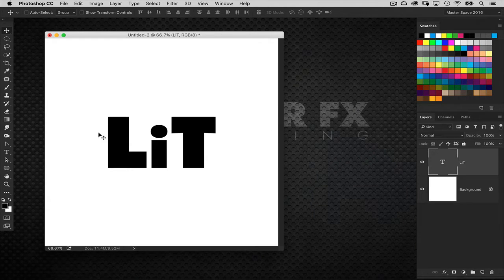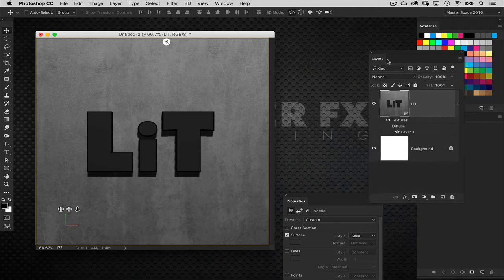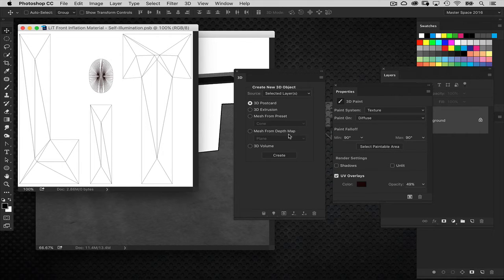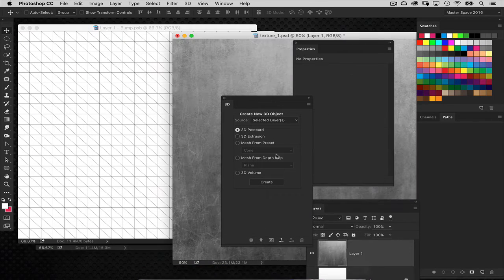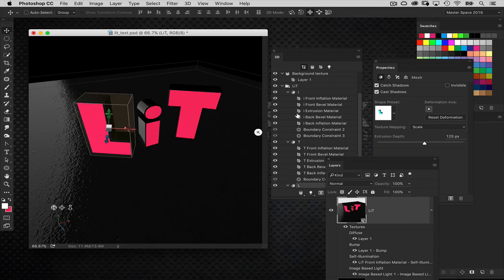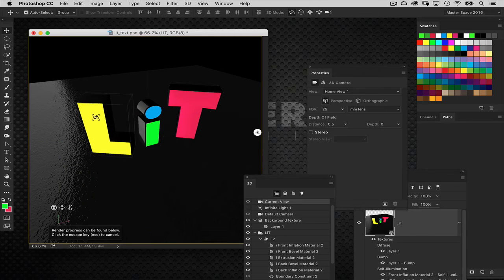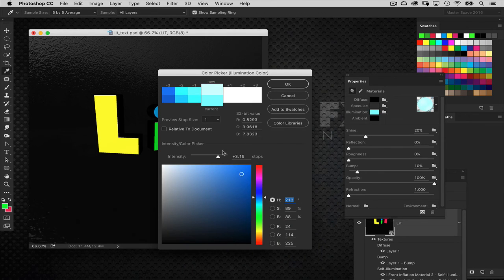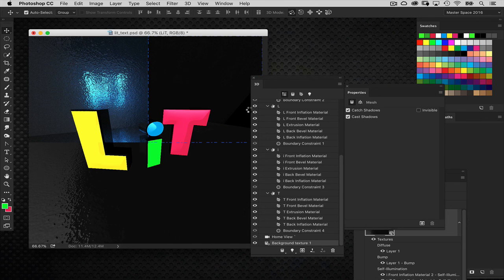How to Create Illuminated 3D Text in Photoshop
More fun with illuminated 3D objects in Photoshop!